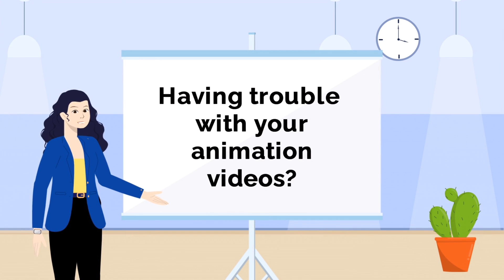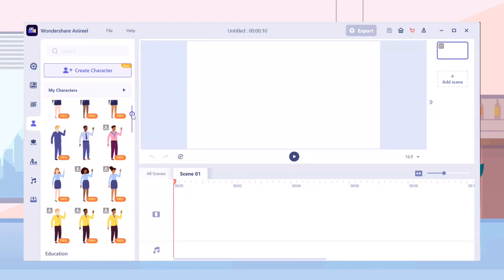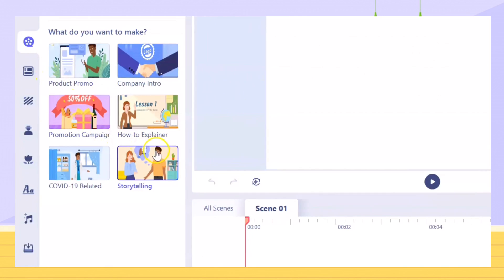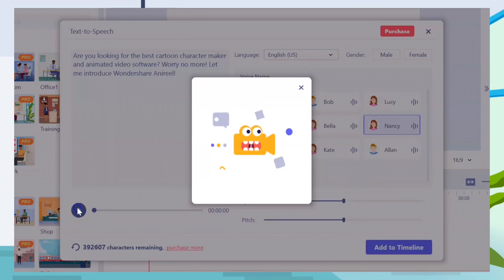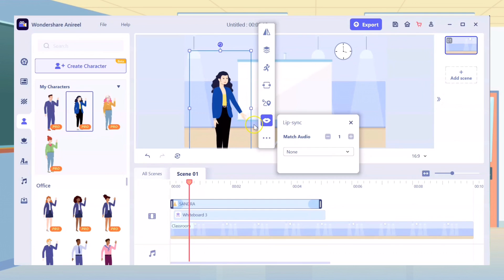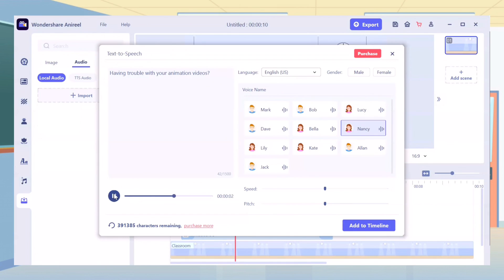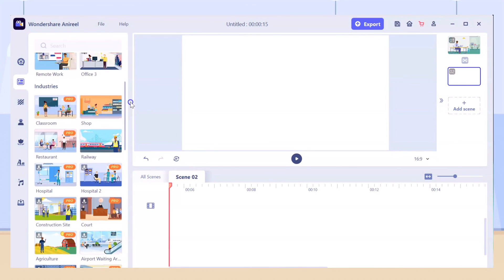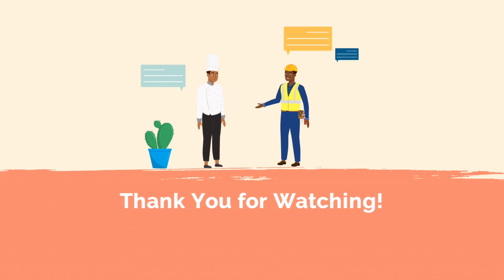Easy Cartoon Video Maker and Animated Explainer Video Software | ft. Wondershare Anireel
Thanks for watching, in this video I will share with you guys Anireel -- an easy-to-use animated explainer videos editor, with rich ready-to-use elements and scenes to make animated videos effortlessly, which is super friendly to beginners, hope you enjoy it.

✦ F O L L O W   A N I R E E L   H E R E

0:00 Intro
0:33 How to Download Wondershare Anireel
0:40 Character Builder
1:45 Script-to-Animation
2:30 Text-to-Speech
3:06 Resources
5:08 Scenes
5:39 Motion Path
5:53 More Info About Wondershare Anireel
6:13 Outro

✦ W O R K   W/   M E

✦ R E M I N D E R
You are beyond what you think you are. Use your potential to achieve your dreams 💫

I personally love Wondershare Anireel! The navigations are easy to find and I easily learned how to use the software. The templates, animations and characters are gorgeous! They’re perfect for school and business! I hope you can try this software for both Win & Mac by clicking the link above!

Make your tasks easier with – Wondershare Anireel! I’m sure you’re gonna love it!

Also, I’m gonna upload at least 2-3 videos before this month ends!

Much love,
Glitterdazed